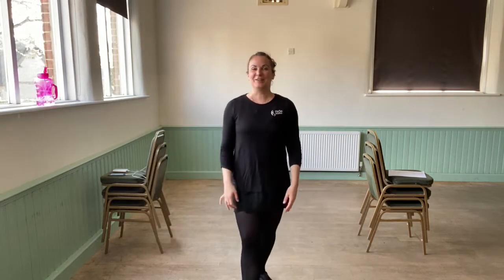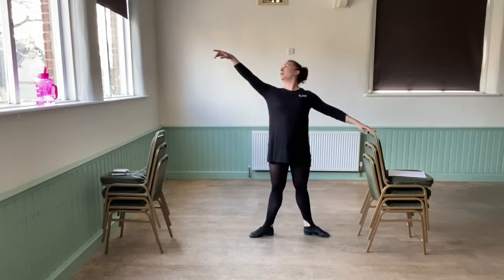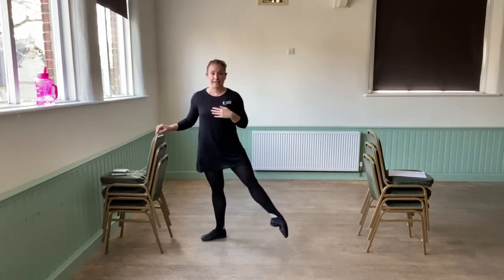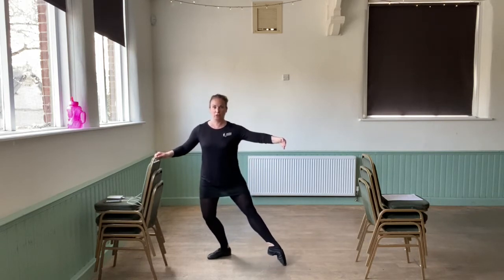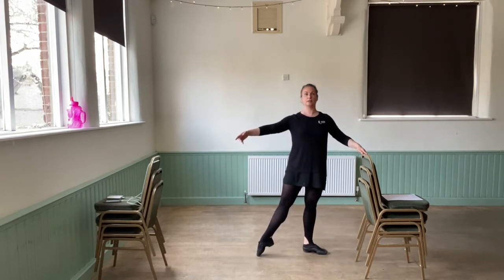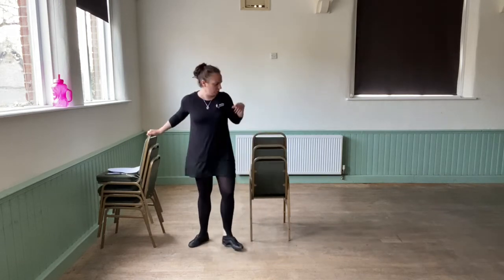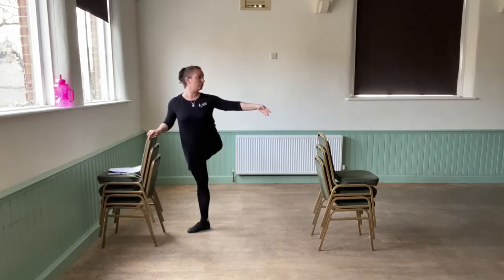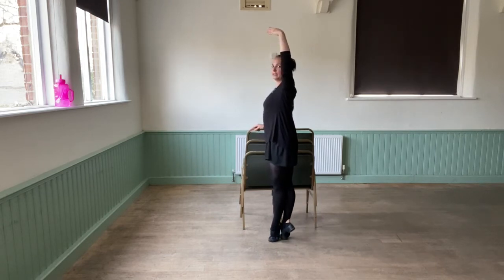KaSoDance - Level 1 Ballet Barre (April/May)